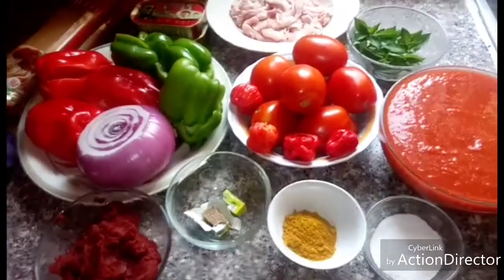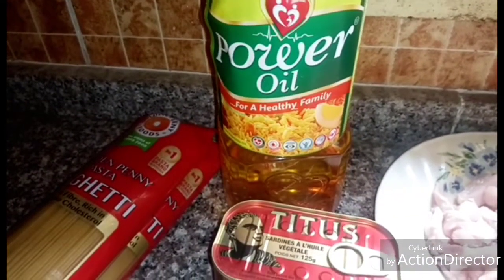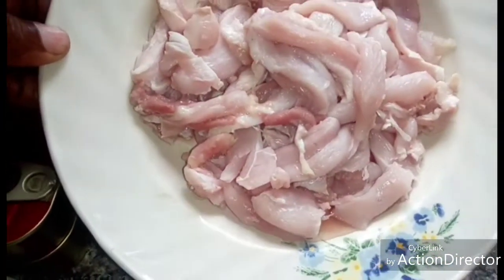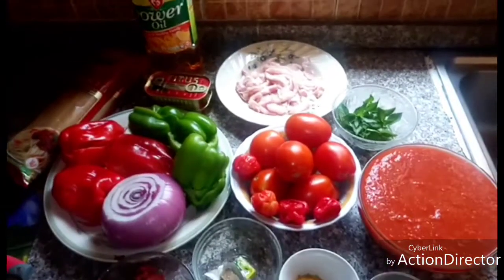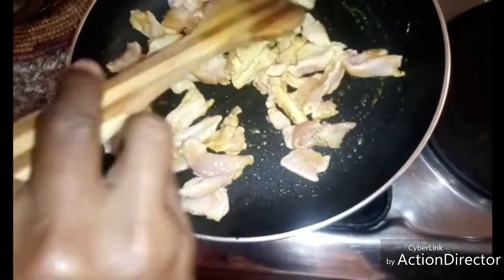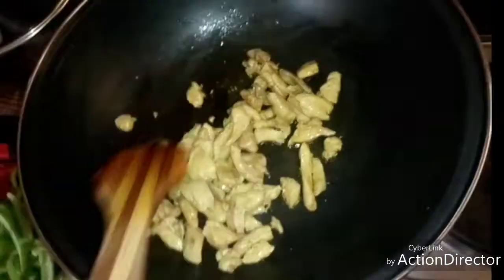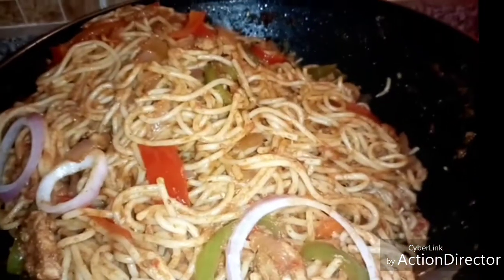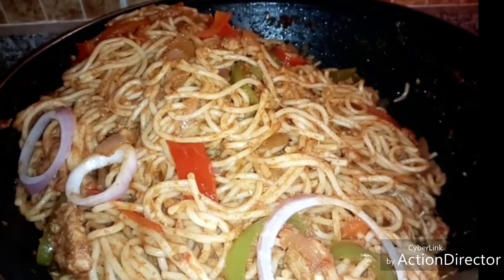A MOUTHWATERING CHICKEN STIR FRY SPAGHETTI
Hey guy, today I'm showing how to prepare mouthwatering chicken stir fry spaghetti.